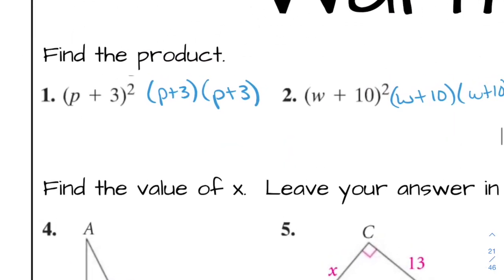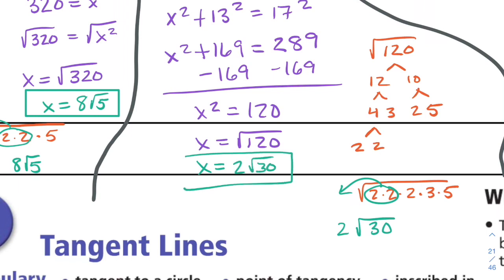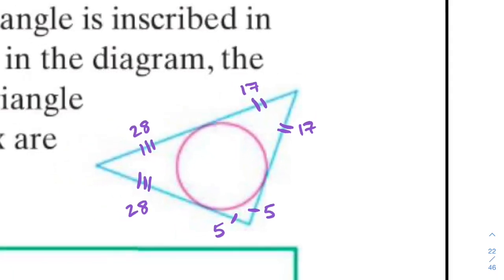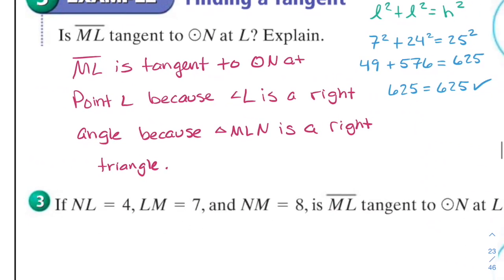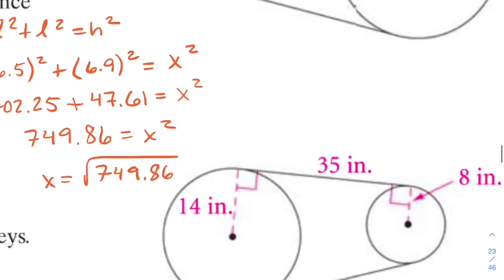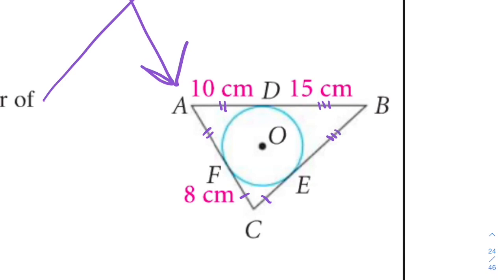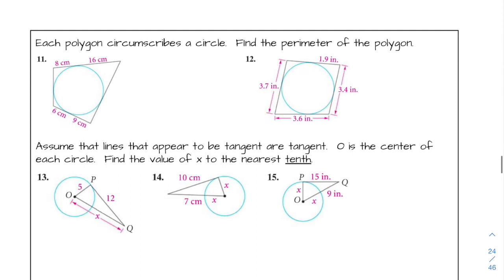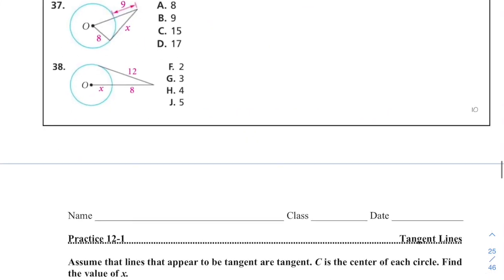Geo Section 12-1 Notes - Distance Learning